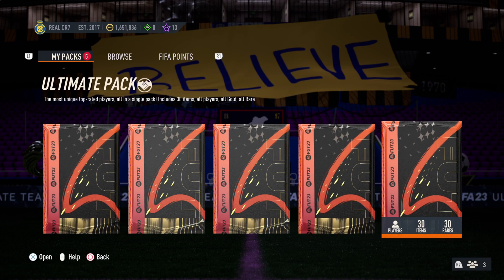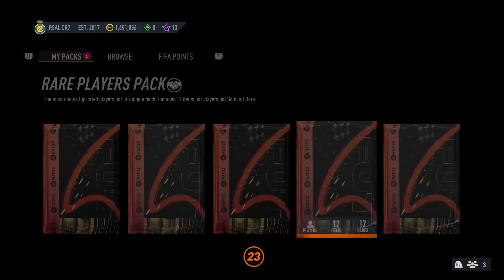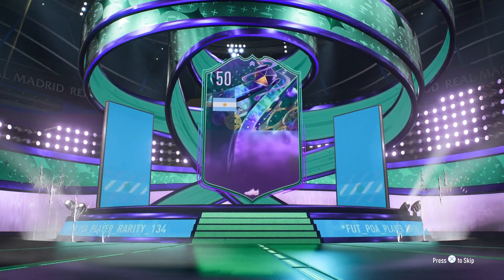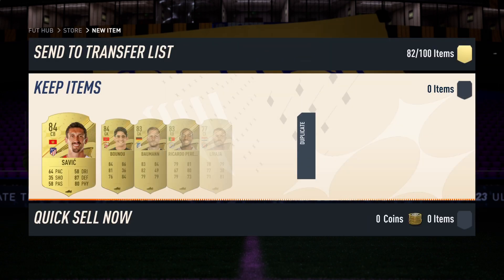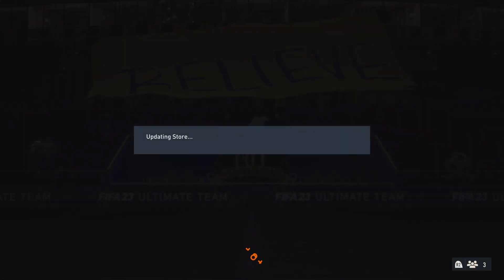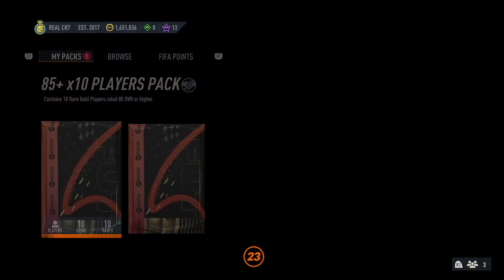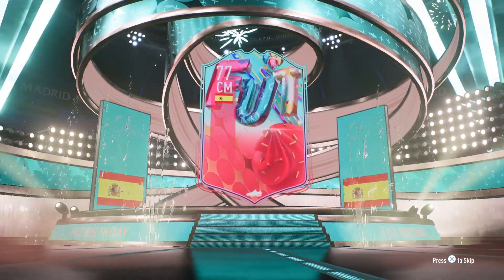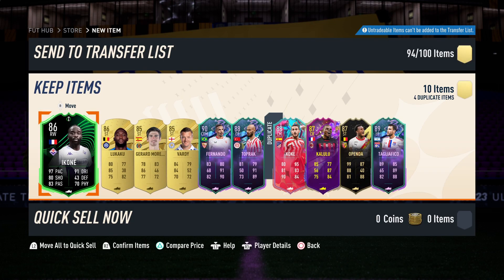FIFA 23 FUTTIES PACKS